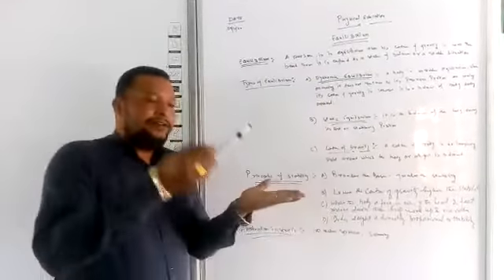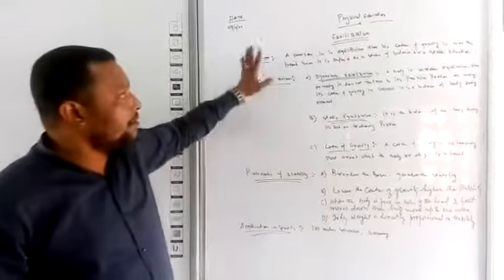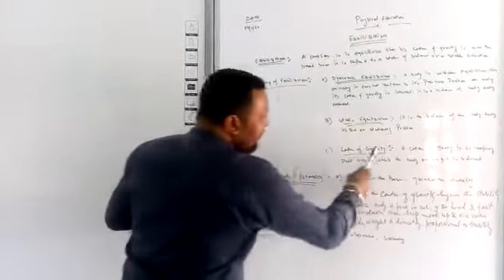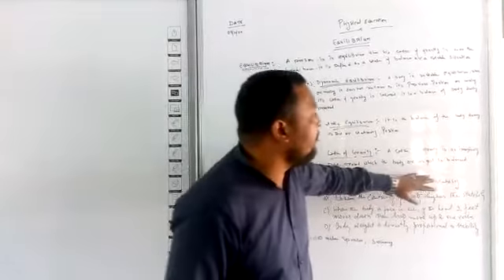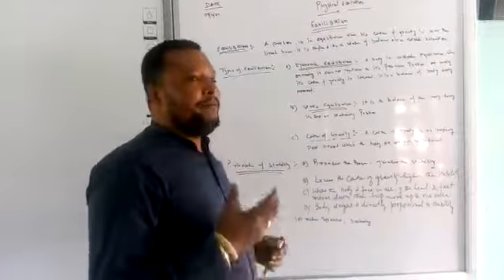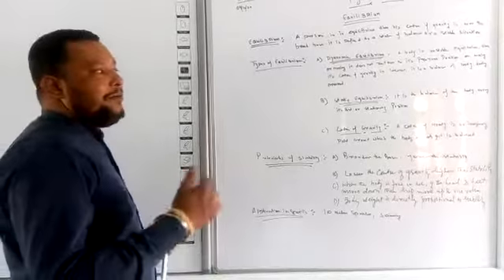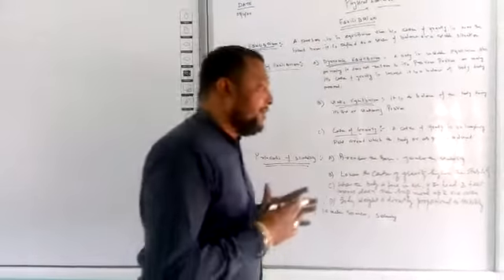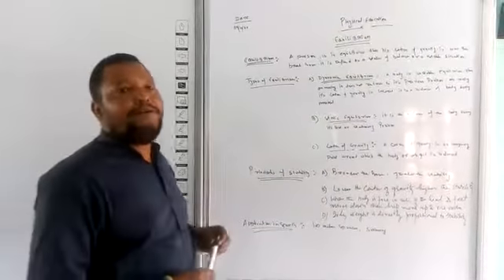Physical education class 11 chapter 8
Equilibrium and it's application in sports